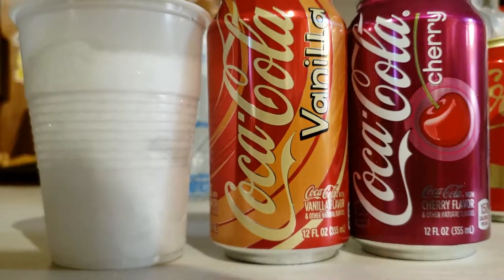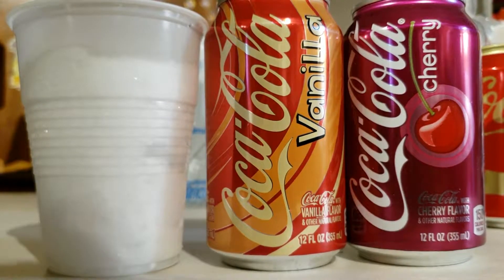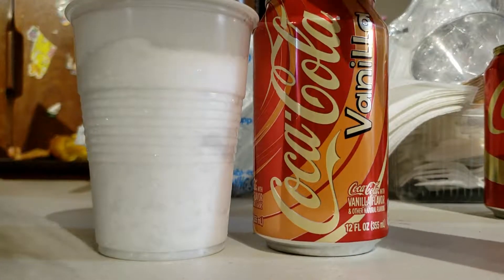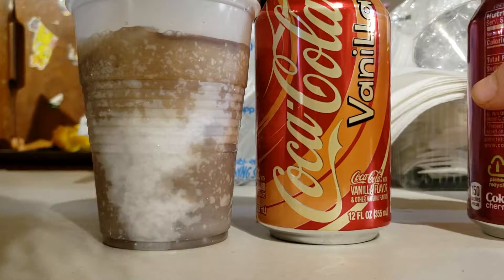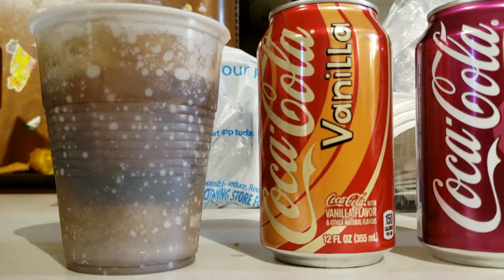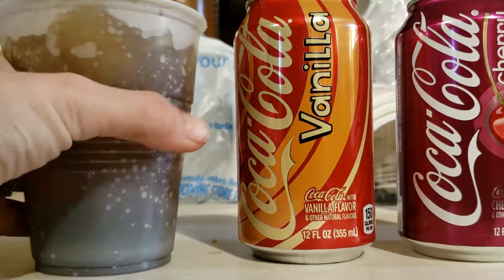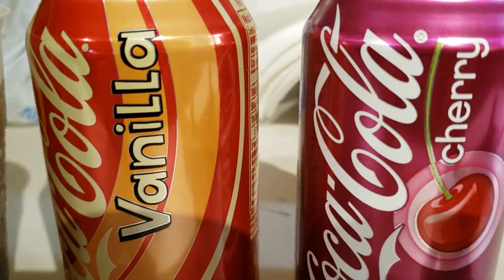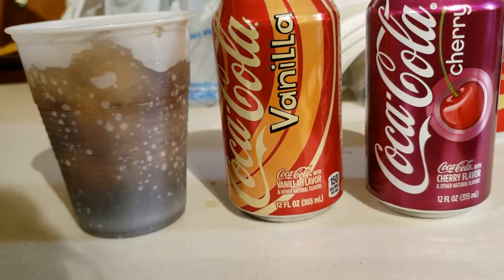Cherry Vanilla Coca Cola? Yes Please!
You have to try this!